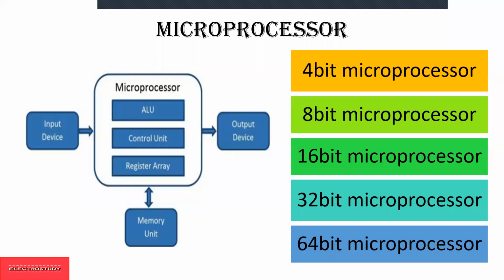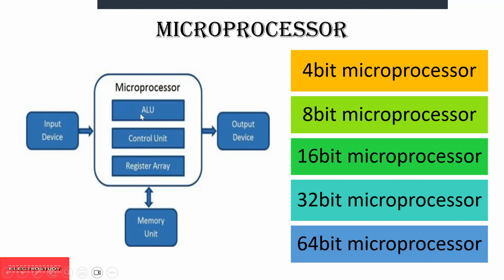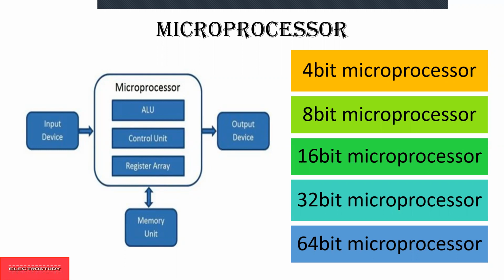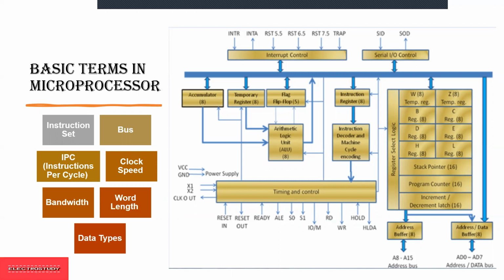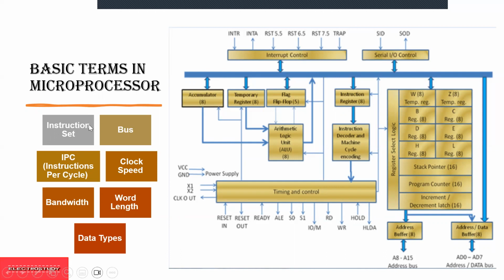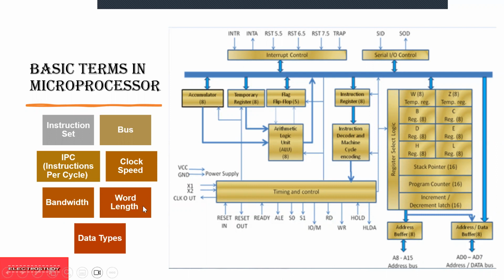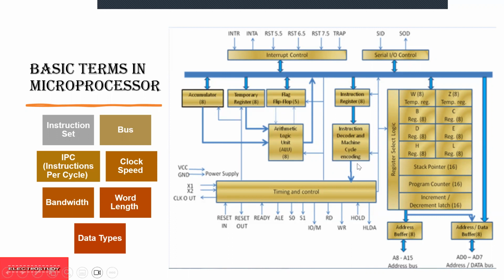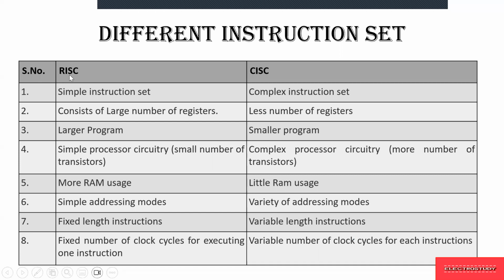Introduction to Microprocessor|Embedded C Basics|4th Sem|BE|ECE|VTU| CProgramming|Microcontroller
Hi all, In this video we will be seeing about the introduction of Microcontroller, Terms and Application